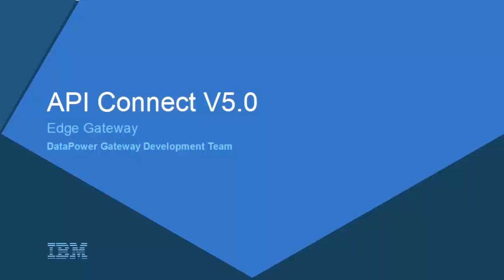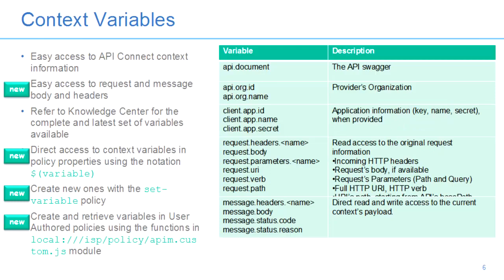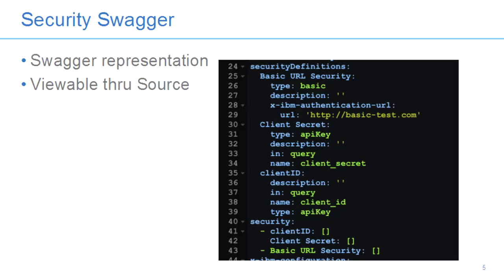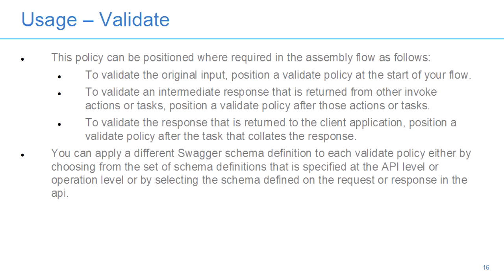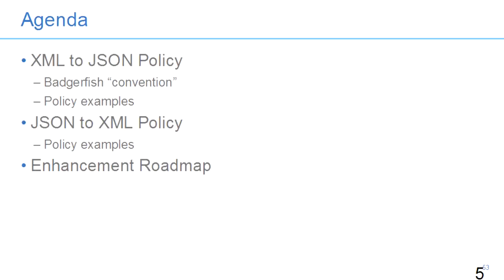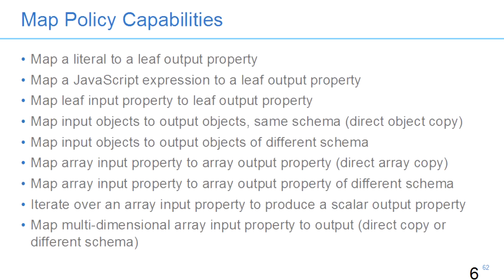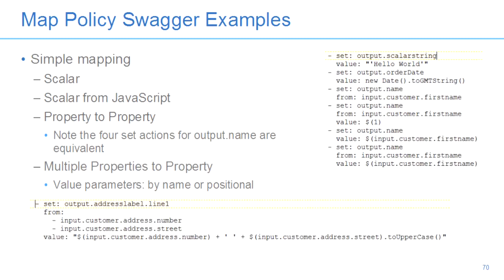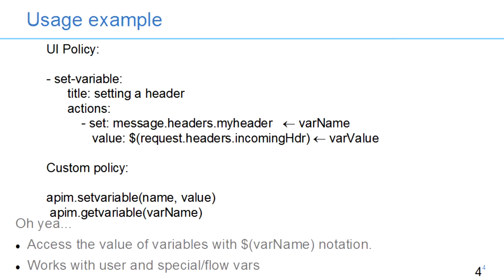How to Use API Connect Edge Gateway to Secure and Extend Your APIs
In this video, we will show you how to use API Connect Edge Gateway to secure and extend your APIs. We will cover the following topics:

Configuring API Connect Edge Gateway for security
Enforcing API security policies
Extending APIs with custom logic
We will also provide a demo of how to use API Connect Edge Gateway to secure and extend your APIs.

This video is for anyone who wants to learn how to use API Connect Edge Gateway to secure and extend their APIs.